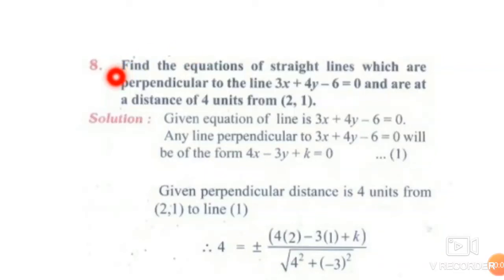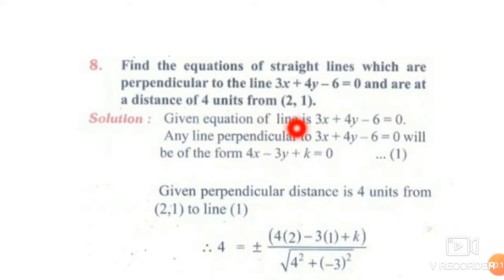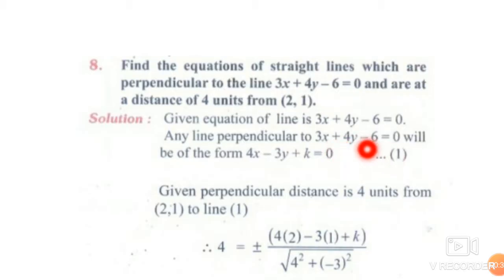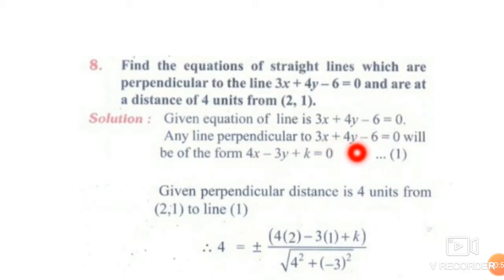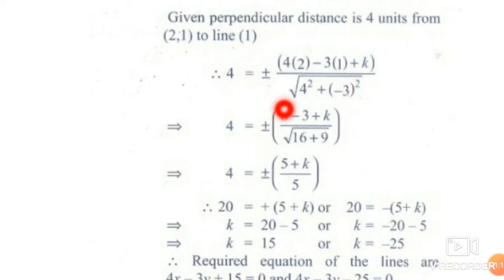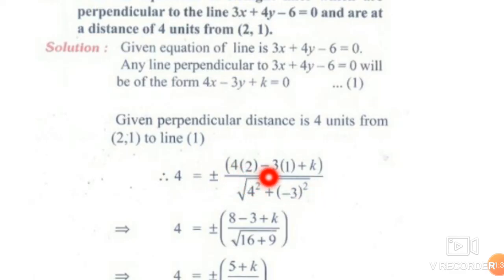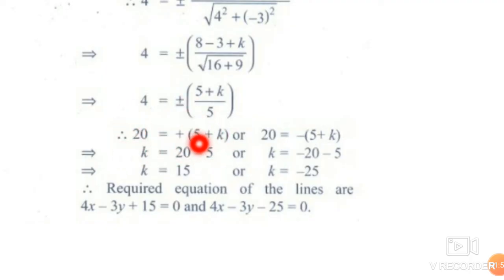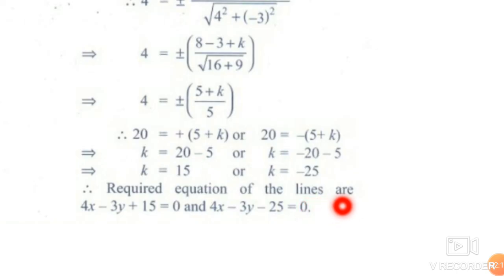11th maths ex.6.3(sum8)